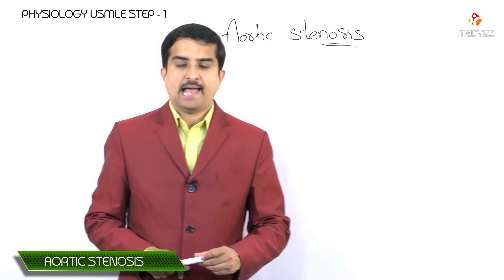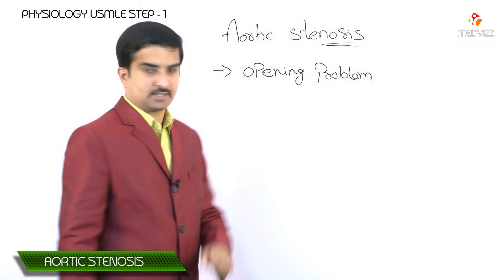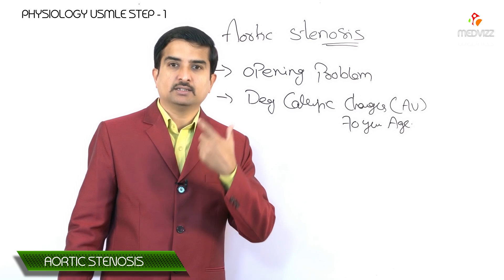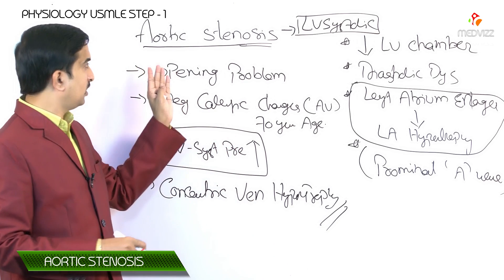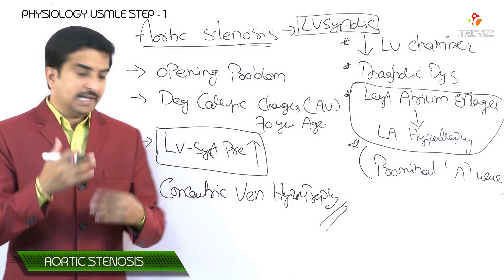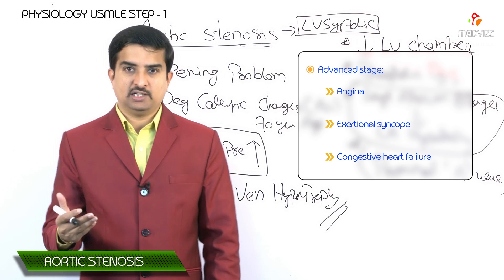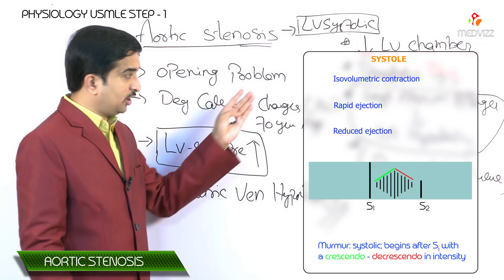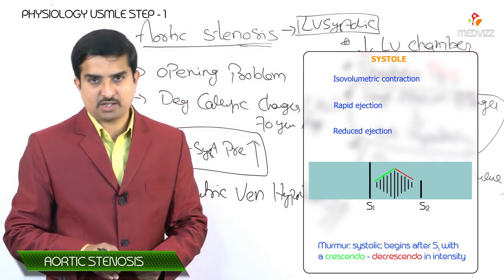Aortic stenosis / Aortic valve disease : Pathophysiology Usmle step 1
Aortic stenosis is narrowing of the aortic valve due to calcification of the valve leaflets or valvular damage.
Aortic stenosis commonly occurs at an early age in patients with congenital bicuspid aortic valves.
The most common cause of aortic stenosis is calcification of the valve leaflets with age, with the prevalence of aortic stenosis increasing rapidly beginning in the 7th decade.
Aortic stenosis can also result from rheumatic fever. Though rheumatic fever is most strongly associated with mitral stenosis, other valves may also be affected.
Aortic stenosis is classically associated with syncope, chest pain and dyspnea on exertion. Aortic stenosis can progress rapidly, leading to sudden cardiac death.
Aortic stenosis can lead to left ventricular hypertrophy as the myocardium contracts against the narrowed valve opening. The myocardium outgrows its blood supply, leading to ischemia, progressively worsening chest pain, and dyspnea from pulmonary congestion.
Since aortic stenosis leads to myocardial ischemia and a fixed cardiac output, symptoms initially present during exercise. As the disease progresses, however, symptoms begin to occur at rest.
Aortic stenosis causes a pansystolic crescendo-decrescendo murmur heard loudest in the second intercostal space at the right sternal border.
The murmur often radiates to the carotid arteries.
The murmur decreases in intensity with decreased preload (such as in the Valsalva maneuver).
Aortic stenosis is associated with an S4 heart sound as well as “pulsus parvus et tardus,” or peripheral pulses that occur weak and late relative to the heartbeat, due to the slow emptying of left ventricle to the systemic circulation.
CXR shows left ventricular hypertrophy.
Echocardiography shows a narrowed valve area with increased transvalvular pressure gradient. Other findings may include left atrial enlargement and left bundle branch block. The most accurate way to quantify the transvalvular pressure gradient is with cardiac catheterization. aortic stenosis pathology